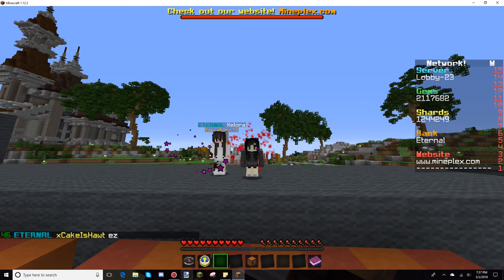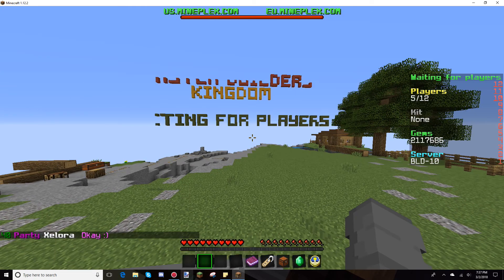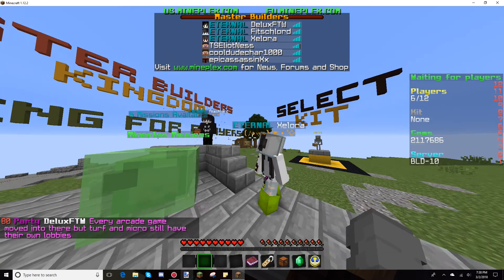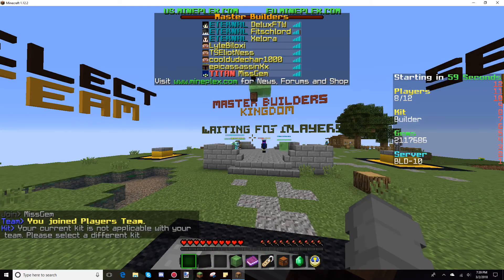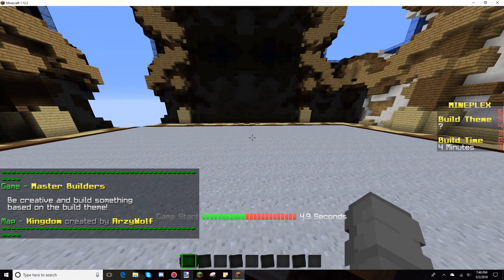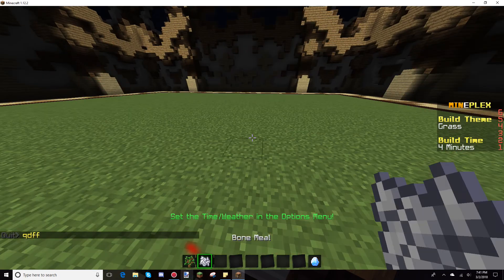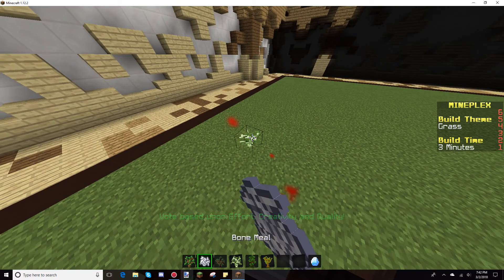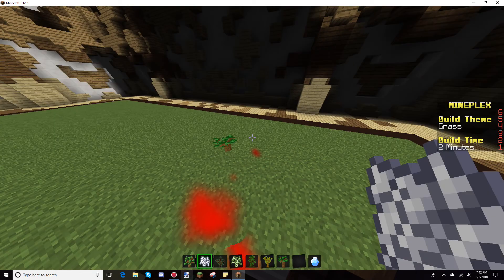Mineplex: Master Builders (w/ Xelora)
Hey internet! In this video I decided to get back into master builders on the Mineplex server with Xelora.